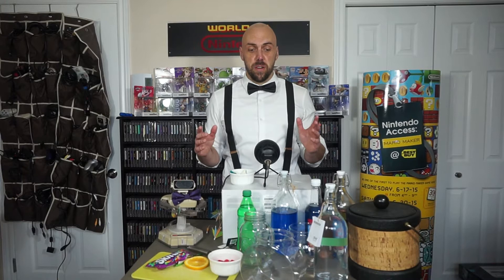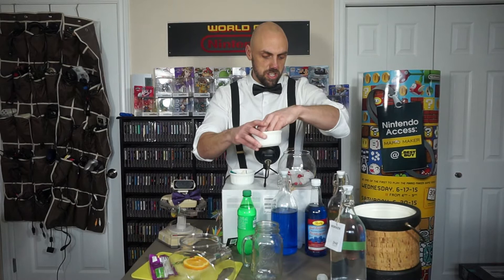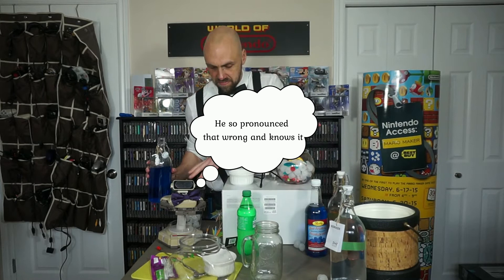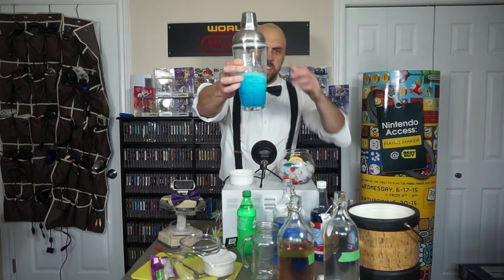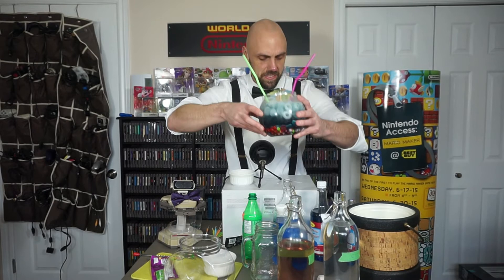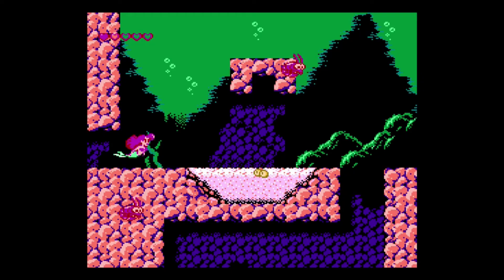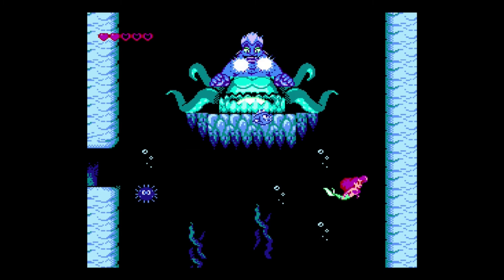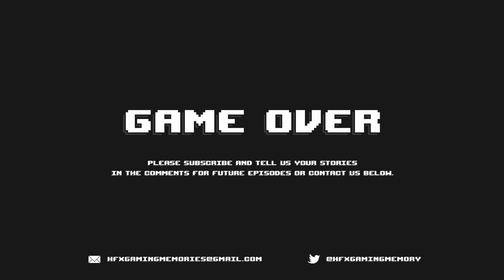Cocktails & Game Pairing: Fishbowls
Lots of people pair food and drink, but here we pair cocktails and retro games. Join us as we mix up a delicious fishbowl and pair with with a great NES game

Ingredients
Berry or sound hard candy (nerds, skittles)
Fish Gummies
Orange
Ice
Blue Curacao
Vodka (or citrus)
Peach Schnapps
Coconut Rum
Lemon/Lime Soda